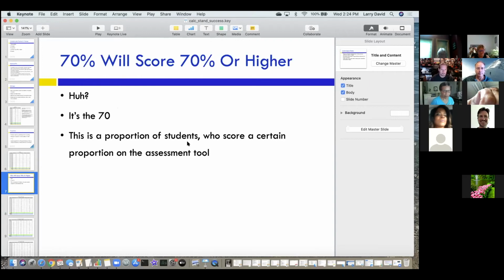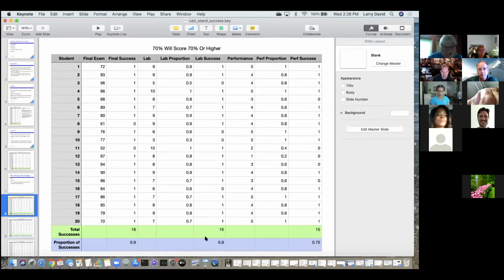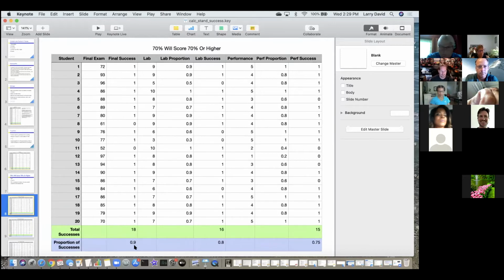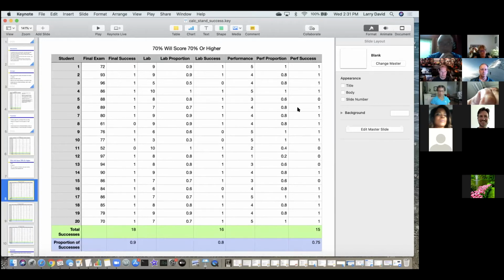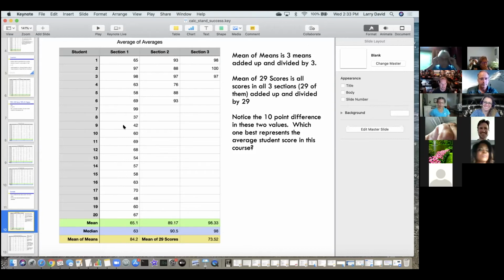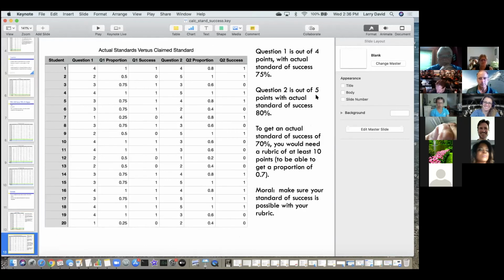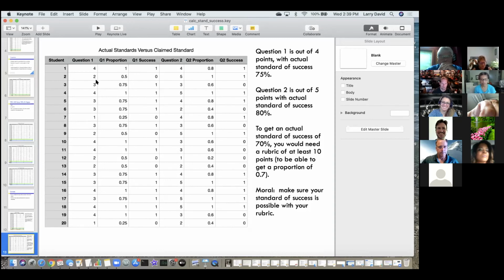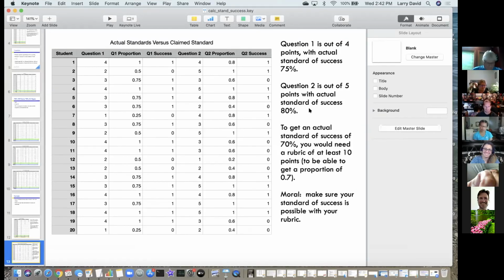Calculating the Standard of Success; Examples Only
The second half of an in-service session about Calculating the Standard of Success in assessment.  The preliminary discussion of statistics is cut out, as is the Q&A at the end.  This is just the main examples in a shorter video for convenience.